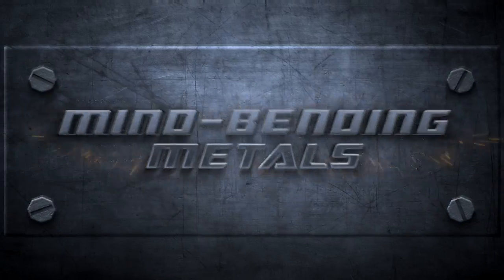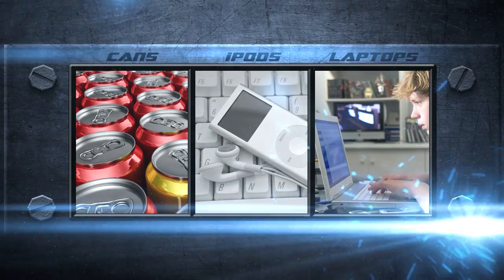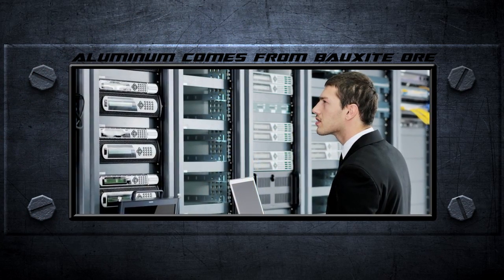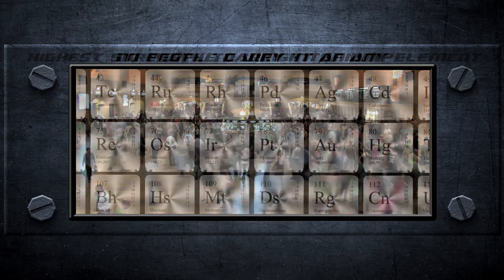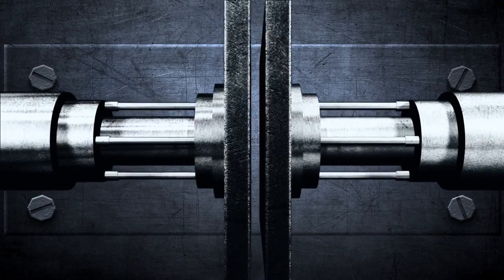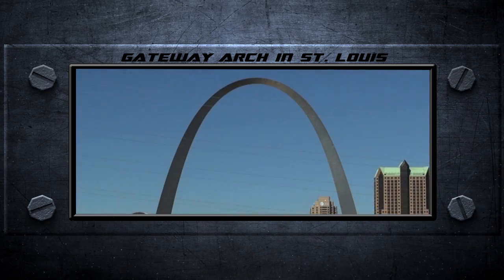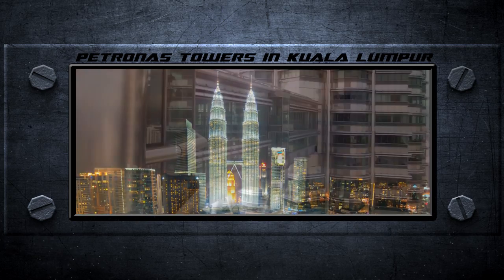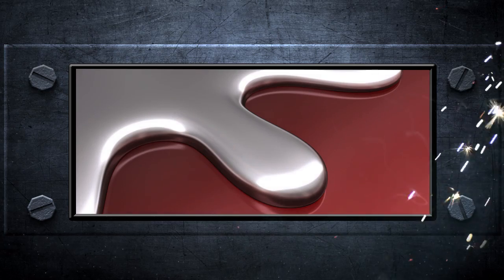Mind Bending Alloy Metals - Tech Steel & Materials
MIND-BENDING ALLOY METALS!
Tech Steel presents ... Mind-bending alloy metals! Aluminum, titanium, steel alloys: These are   common metals we see every day. But there's more to these metals than meets the eye ... take a look.
ALUMINUM alloy: First up, aluminum alloy. Today, aluminum alloy is used in just about everything—from soda cans to iPods and laptops. But did you know that aluminum alloy was once so rare that it was worth more than gold? That's right. Aluminum alloy comes from bauxite ore and early on, it was very difficult to extract. As the extraction methods developed, aluminum's cost went down—and its uses went up. This once precious metal is now plentiful ... and the perfect container for your soda pop.
TITANIUM alloy: Titanium alloy is another abundant element. Chances are that you or someone you know has a titanium bracelet or piercings. But many more people may be walking around with titanium alloy—literally—and you may never even know it. Because titanium is more corrosion resistant and has the highest strength to weight ratio of ANY known element, it's used extensively in medical applications: A hip replacement made of titanium can keep you on your feet for 20 years or more. There's even an artificial eye sockets that's been made of titanium.
STEELalloy: Stainless steel alloy is also popular for jewelry, particularly watches. But it's not just for telling time. Did you know that when Smith & Wesson manufactured an all stainless revolver in 1965, it was so popular the waiting list to purchase one was six months' long? That wait was nothing compared to the Gateway Arch. Entirely clad in 886 tons of stainless steel, this massive landmark's opening was delayed three years until 1967. An equally impressive—and more timely—use of stainless alloy is the Petronas Towers in Kuala Lumpur. Completed on schedule in 1996, it's one of the world's tallest skyscrapers. The Towers' diamond-faceted facade consists of 83,500 square meters of stainless steel extrusions while a 33,000-panel stainless steel alloy curtain wall resides within.
So the next time you check your watch, put on that titanium bracelet or open a soda can, think about where else this metal could have been ... it may just bend your mind!